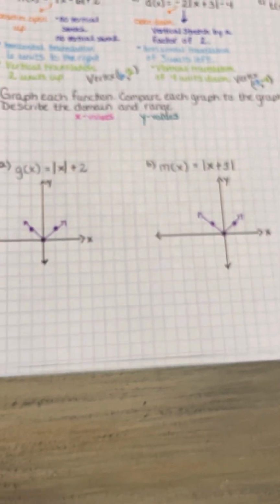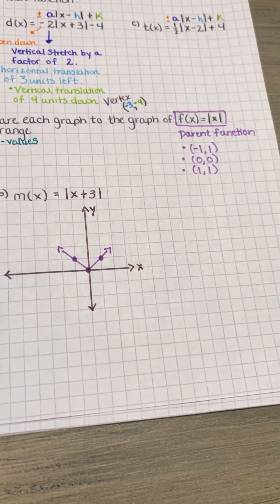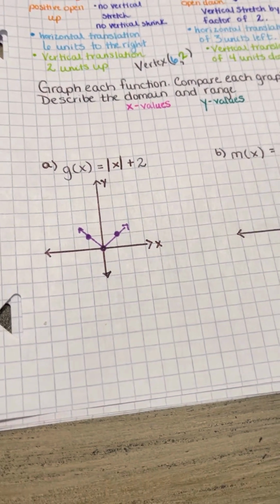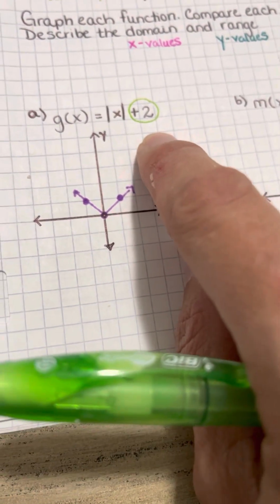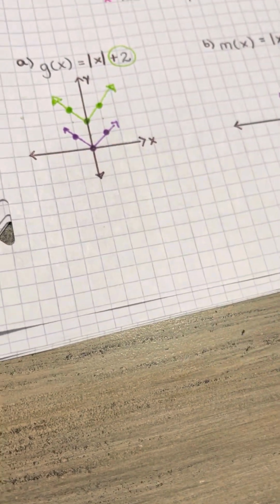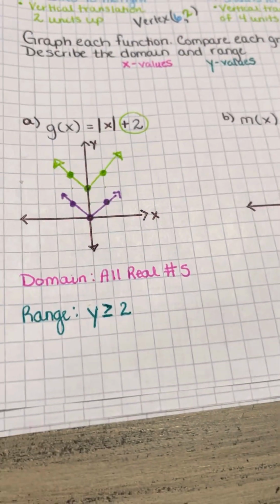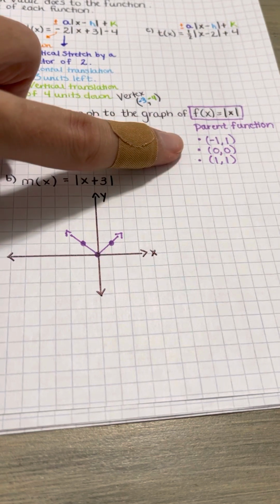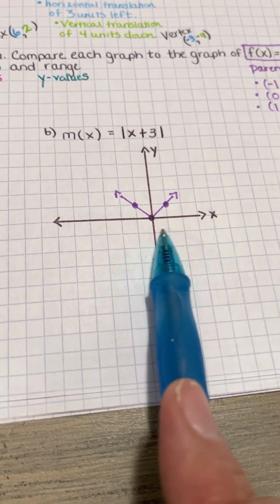Section 3.7 Graphing Absolute Value Functions Part 2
This video focuses on graphing and identifying the domain and range of only horizontal or vertical transformations of an absolute value function